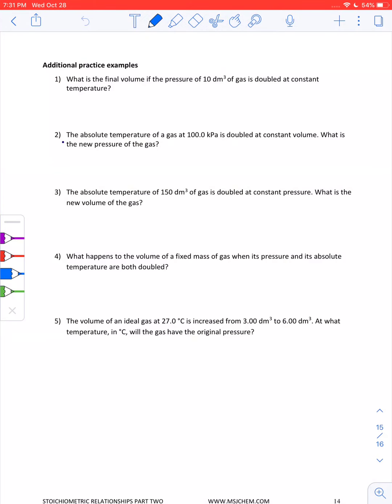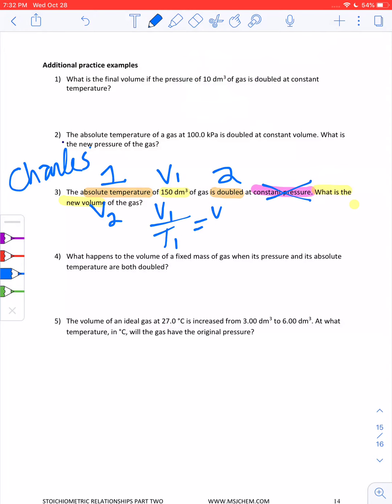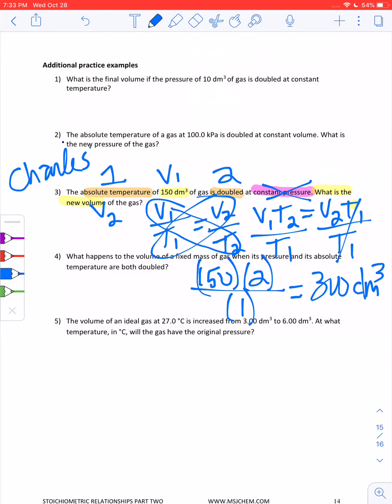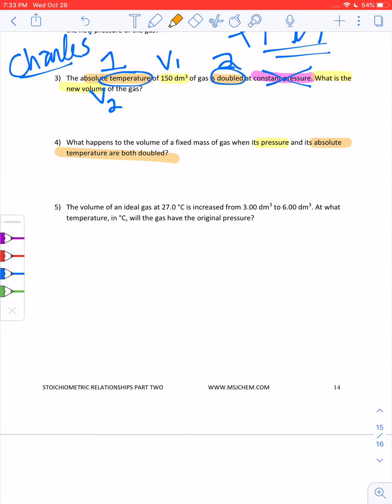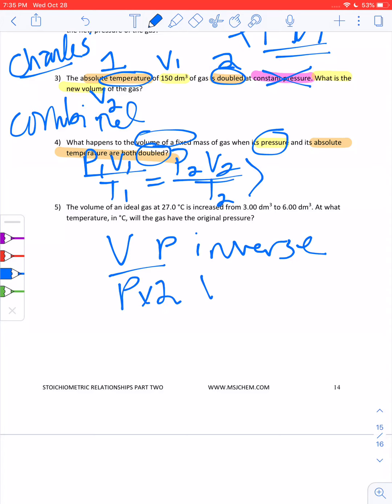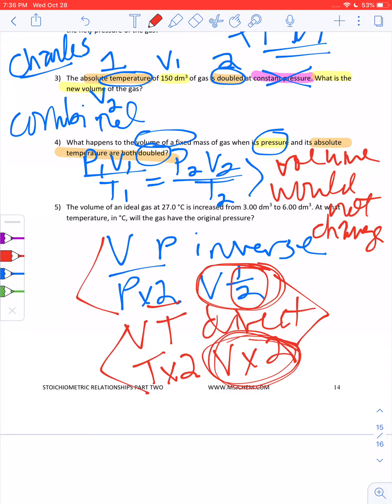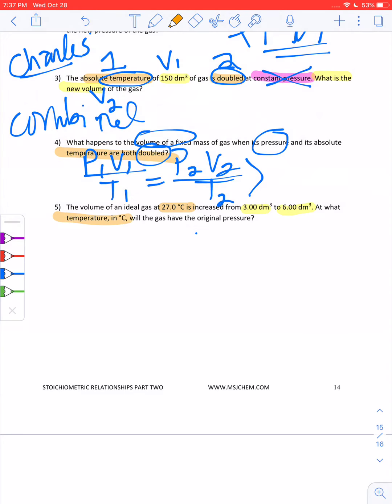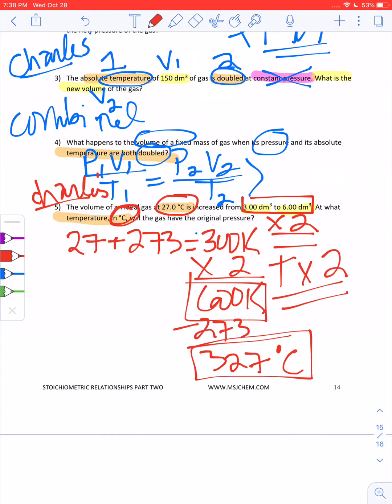Stoichiometric Relationships Part 2 Notes pg. 14 - #3-5